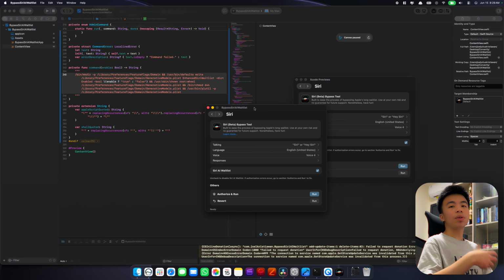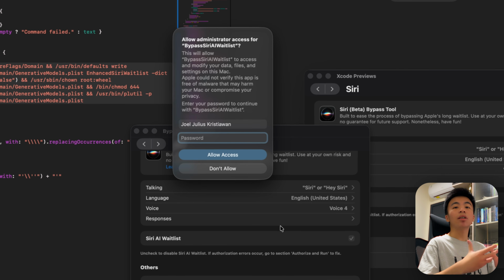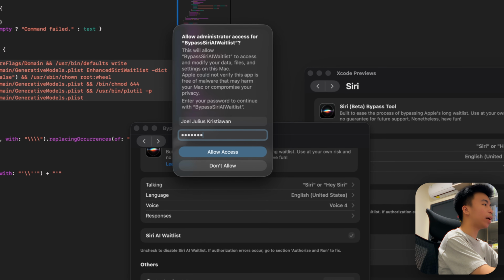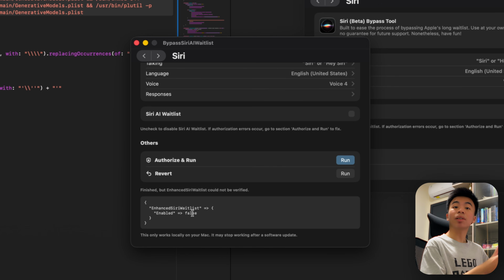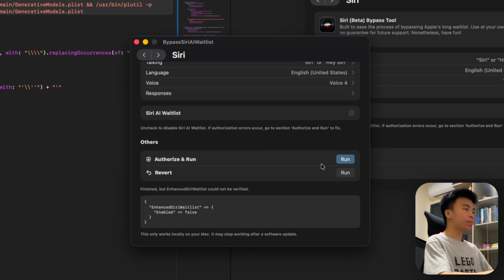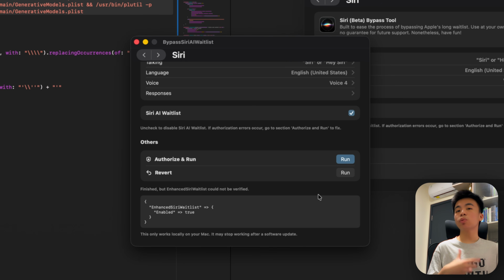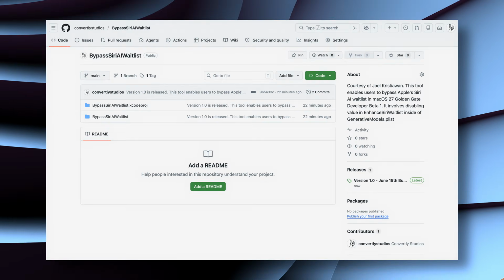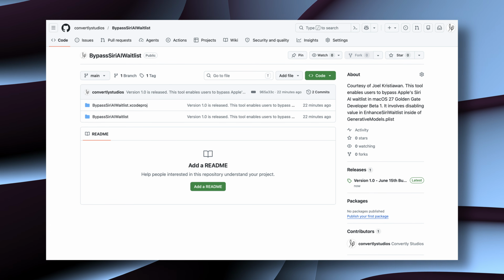I Built the EASIEST Way to Access the New Siri AI on Beta 1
to convert your video, image, and audio files professionally.

I built an app for you guys who want the new Siri AI but can't use the Terminal. Your welcome!

Commands to Paste in Terminal (Just in Case):
sudo mkdir -p /Library/Preferences/FeatureFlags/Domain
sudo defaults write /Library/Preferences/FeatureFlags/Domain/GenerativeModels.plist EnhancedSiriWaitlist -dict Enabled -bool false
sudo chown root:wheel /Library/Preferences/FeatureFlags/Domain/GenerativeModels.plist
sudo chmod 644 /Library/Preferences/FeatureFlags/Domain/GenerativeModels.plist
plutil -p /Library/Preferences/FeatureFlags/Domain/GenerativeModels.plist

Gear List:
Computer: M4 MacBook Air (24GB RAM / 512GB SSD)
Monitor: LG UltraFine 27" UP850K-W 4K
Keyboard: AJAZZ AK850 Max
Mouse: Apple Magic Mouse 2nd Gen
Audio: AirPods 2nd Gen & SoundTech 2.1 Mic
Storage: Seagate 1TB UltraTouch HDD